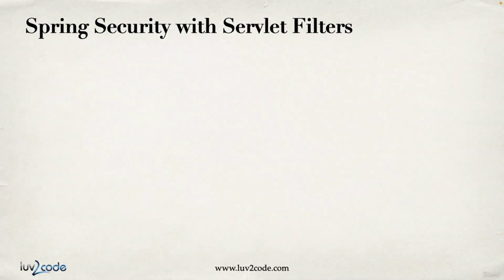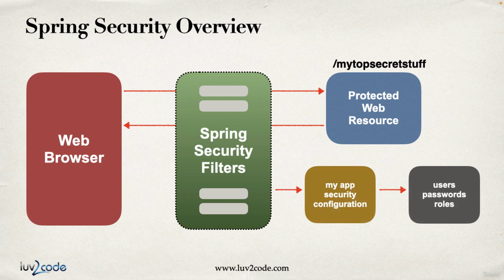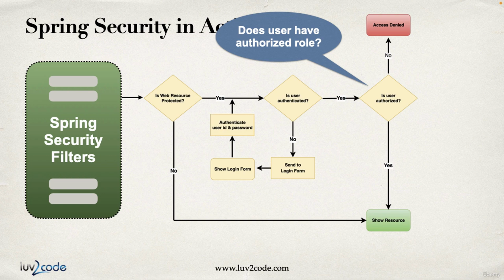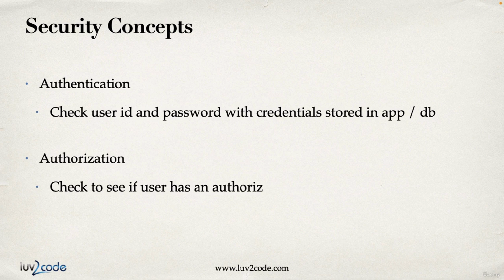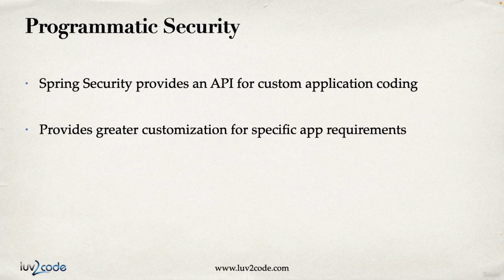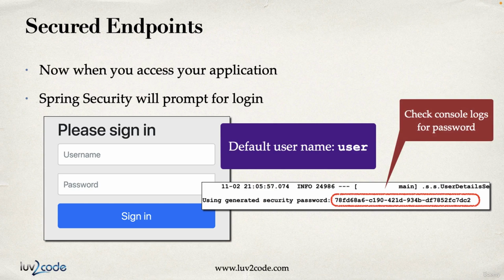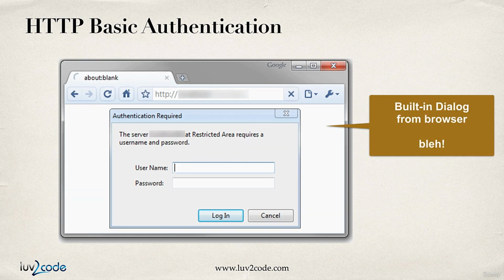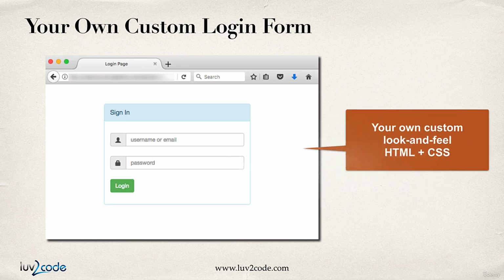001 Spring MVC Security - Overview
001 Spring MVC Security - Overview